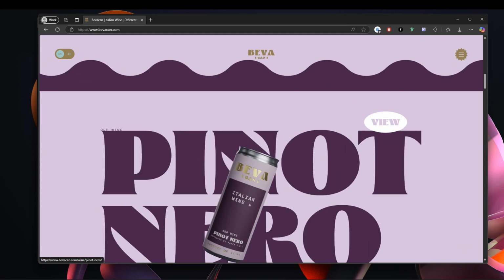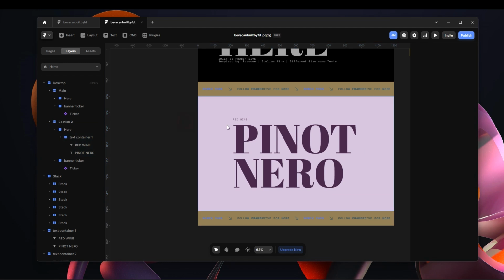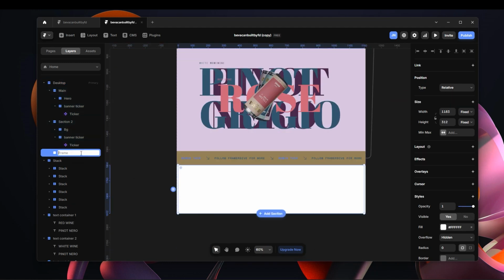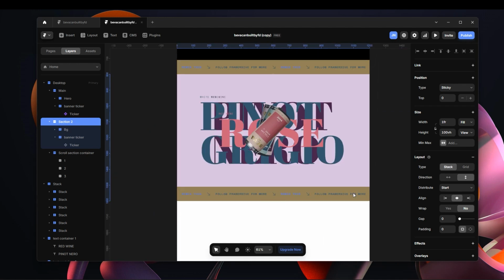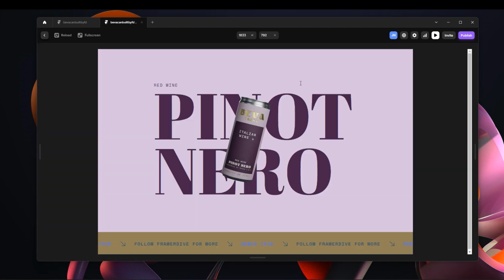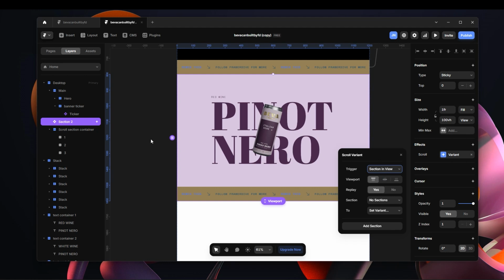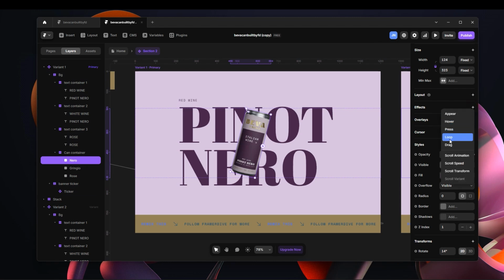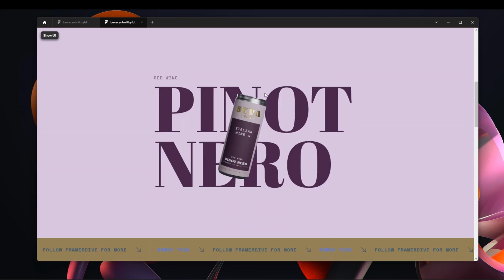How to build a next level website in framer! || No Code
In this video I take you through how to design an amazing website section that you can use to take you sites/projects to the next level. It's also a good practice for beginners to hone their design skills in framer. Super interesting to build such a website without writing a single line of code.

All the best mate!

Timestamps
0:00 - Introduction
0:18 - Overview of the website section to be built
1:10 - Setting up the Framer workspace
2:12 - Duplicating and renaming sections
3:07 - Copying and pasting elements into the hero section
3:55 - Changing the background color
4:11 - Pasting the con container and positioning it
5:21 - Adding and positioning additional text containers
6:46 - Creating scroll sections
8:16 - Setting scroll section properties
10:22 - Making section two sticky
11:43 - Converting section two to a component
12:25 - Creating variants and positioning elements within them
15:40 - Adjusting element positions in Variant 2
17:39 - Adjusting element positions in Variant 3
18:38 - Adding scroll variant effect
21:26 - Refining transitions and adding loop effects
24:12 - Adjusting element rotations and pinning
25:27 - Final review of the animation
26:35 - Conclusion

New to framer?